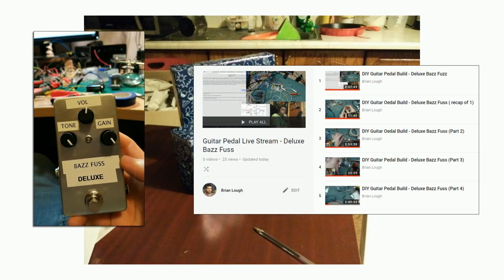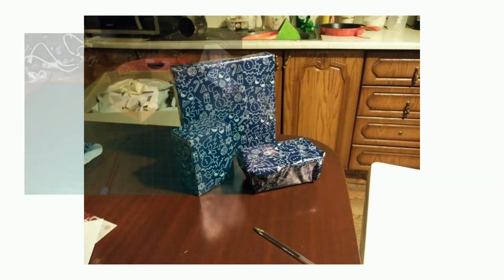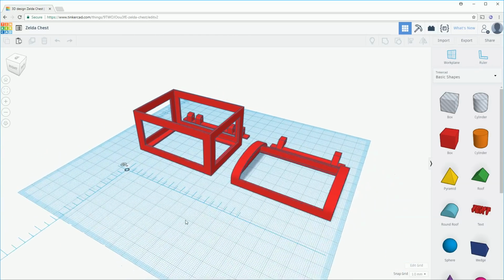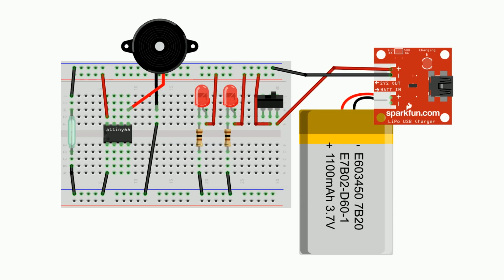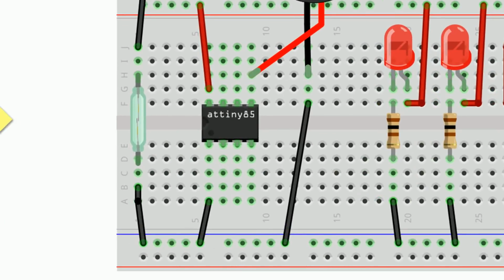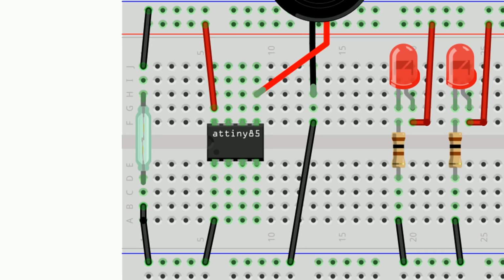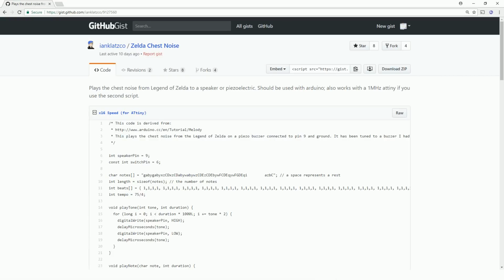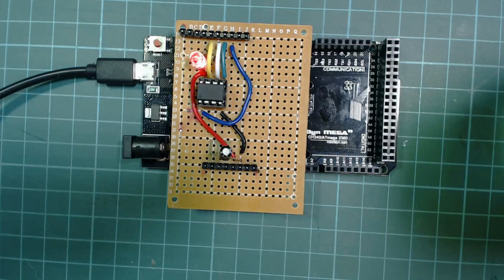Zelda Chest (with lights and sound)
Here is the chest from the Legend of Zelda games I made for my match on reddit secret santa. When you open the chest it lights up and plays the chest opening melody

Parts (I buy all my parts from Aliexpress):

- Dual Mode Reed Switch (10 pieces)*
- Protoboard (10 pieces)*
- 300 Piece resistor set*
- IC socket (20 pack)*
- 100 Piece LED set*
- Passive Buzzer Module*
- TP4056 Lithium Battery Charging Module (5 pack)*

Logitech C920 HD 1080p Pro webcam

Crypto Wallets (If you feel like tipping, obviously no need to!)
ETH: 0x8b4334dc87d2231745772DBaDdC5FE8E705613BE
BTC: 14pzPrjedUyYb4iqxNA8xCPVKPcDKgeV1x